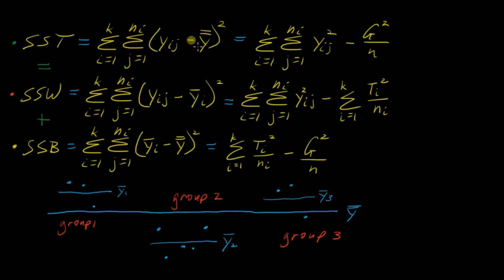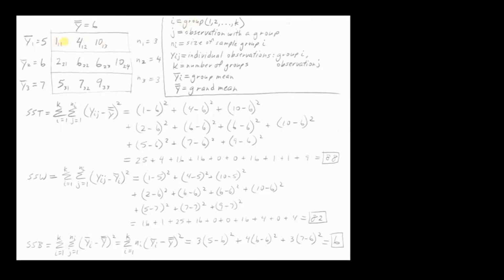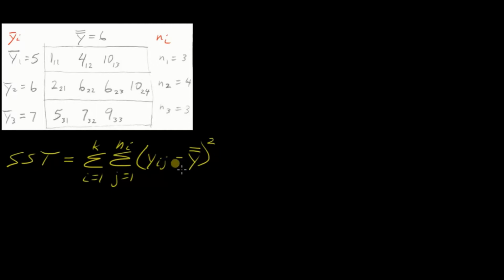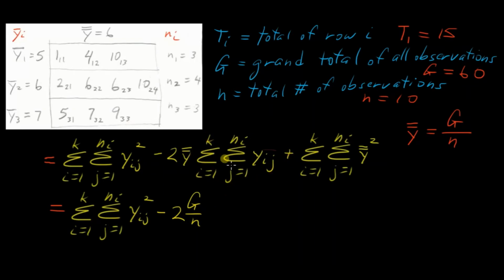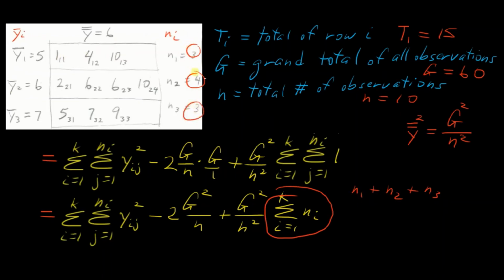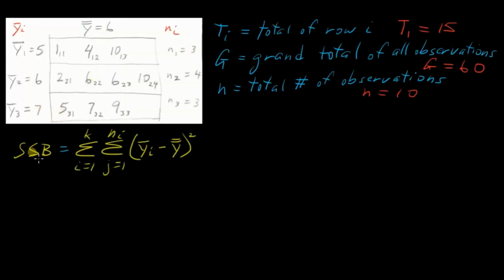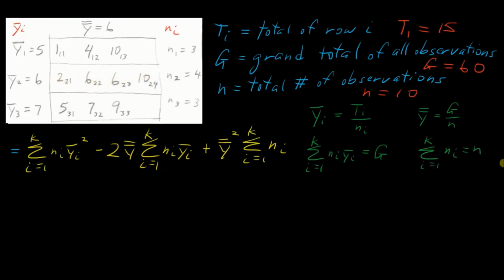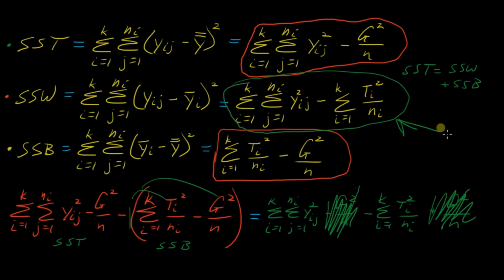Derivation of ANOVA Computing Formulas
Takes the defining formulas for One-Way ANOVA and converts them to the more practical shortcut formulas. (called the computing formulas)
It is recommended to see this video first: